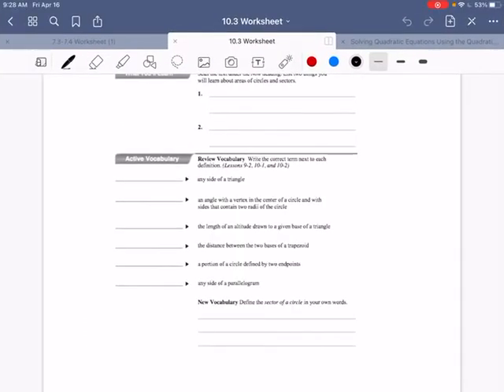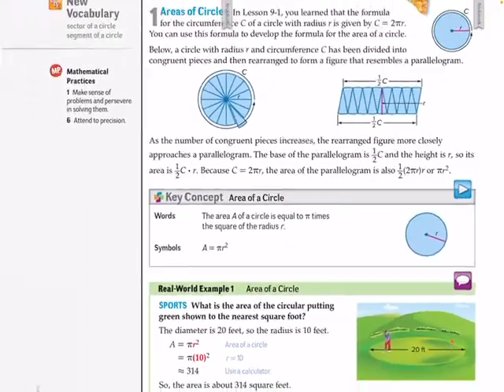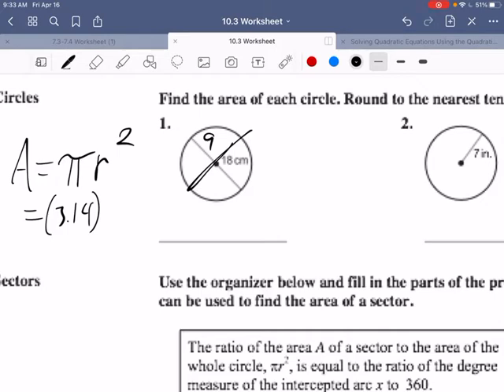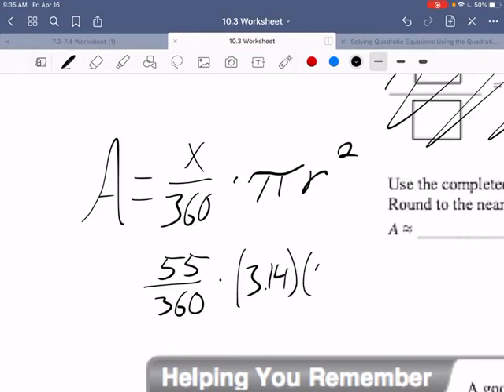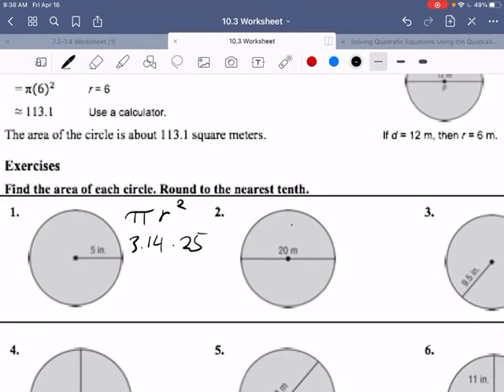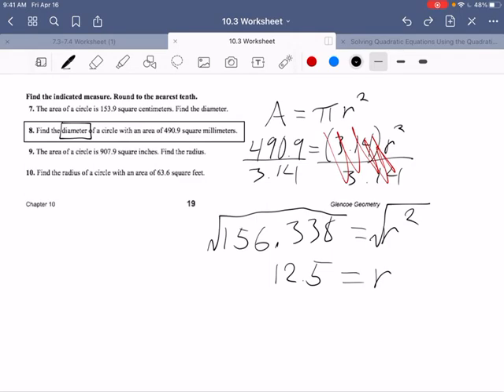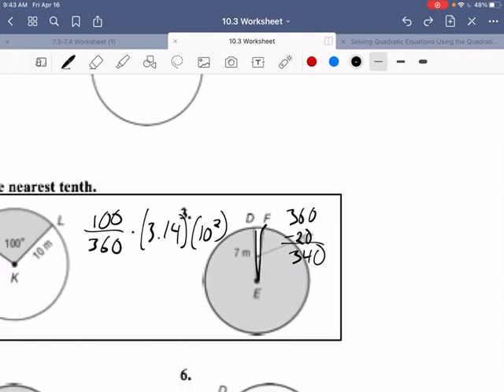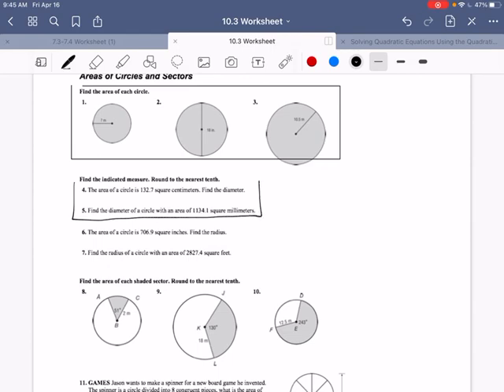10.3 Area of Circles and Sectors